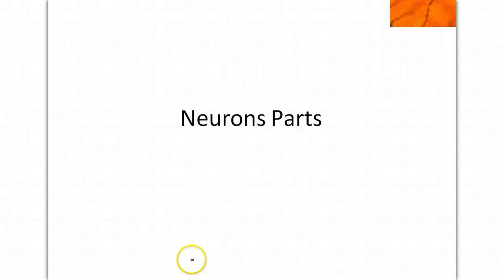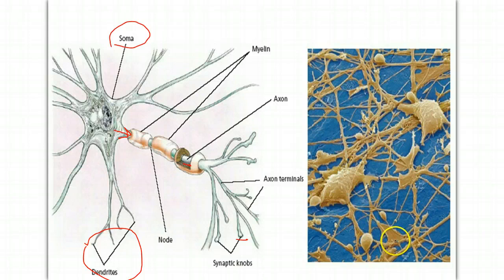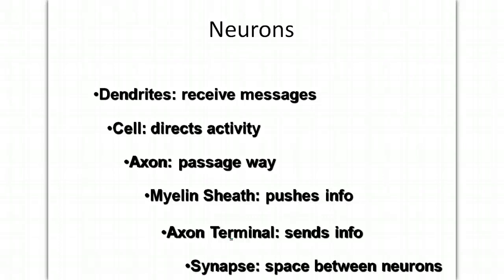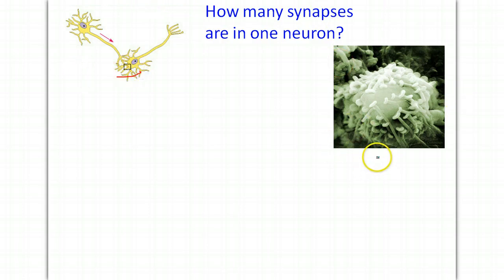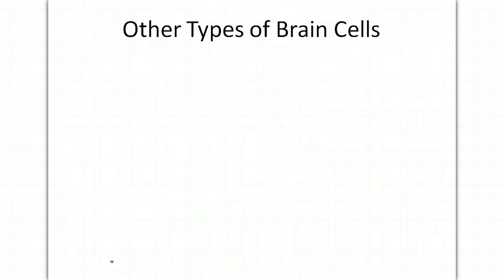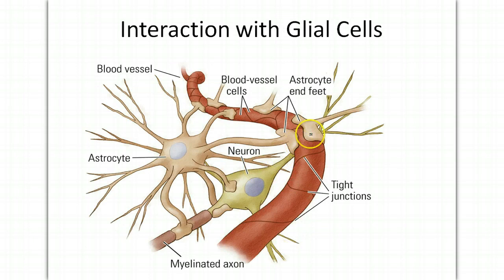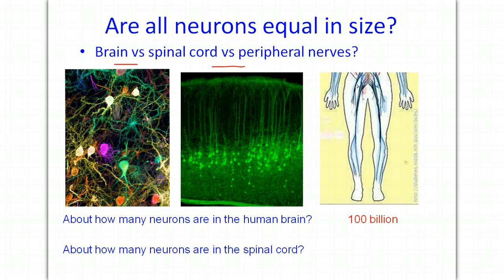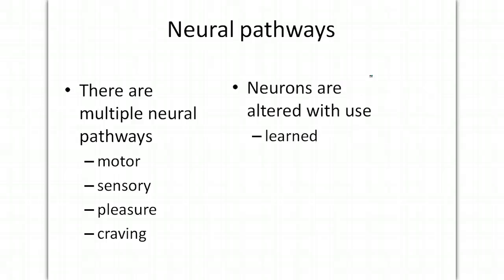Neuron Parts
Describes basic parts of neurons